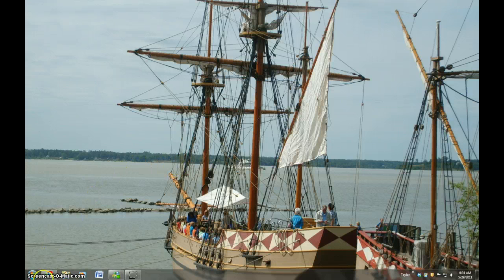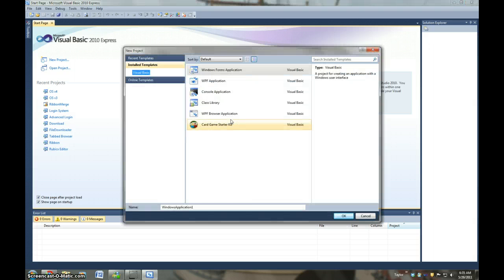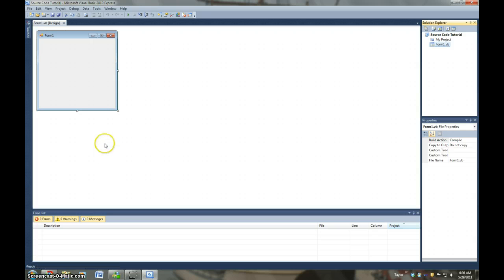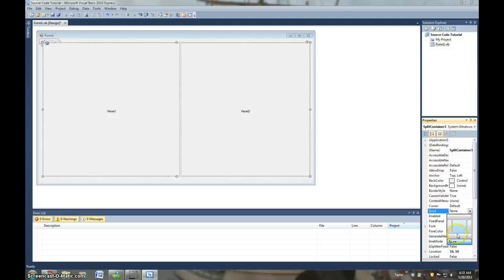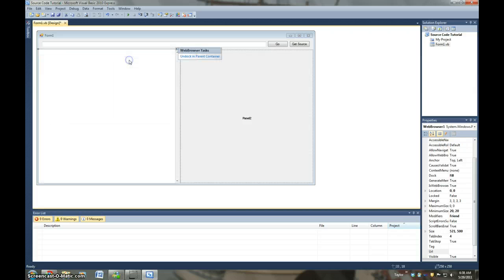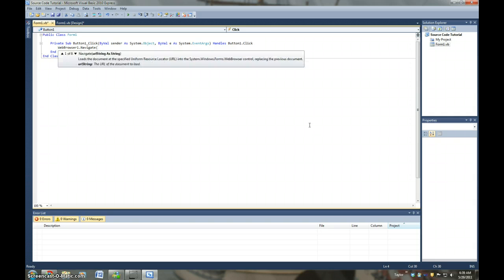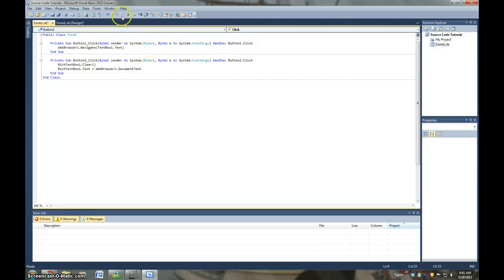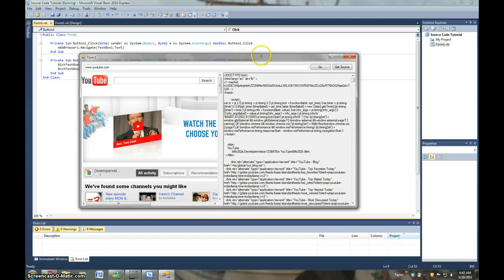How to make an HTML Source Code Reader in Visual Basic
How to make an HTML Source Code Reader in Visual Basic 2008/2010 Note: The code should be easy enough for you to type in yourself, so I'm not posting it in here